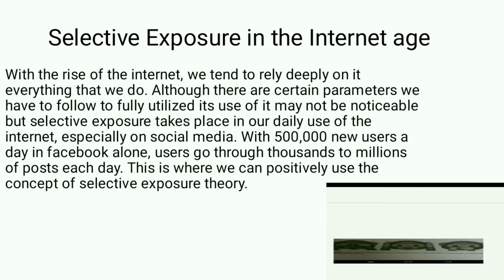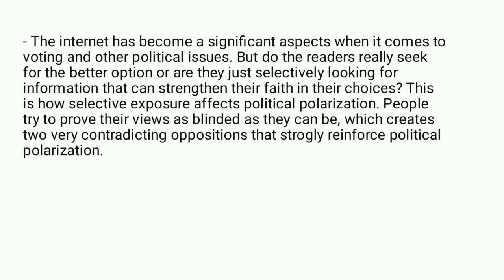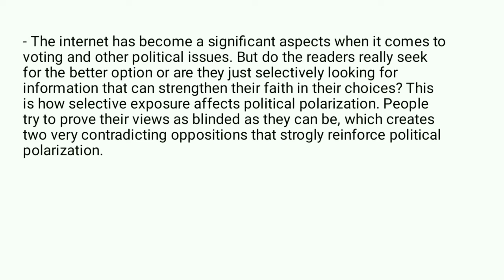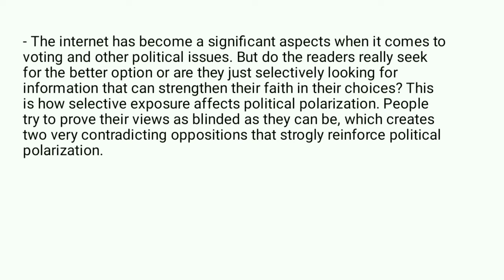DARK SIDE OF THE INTERNET